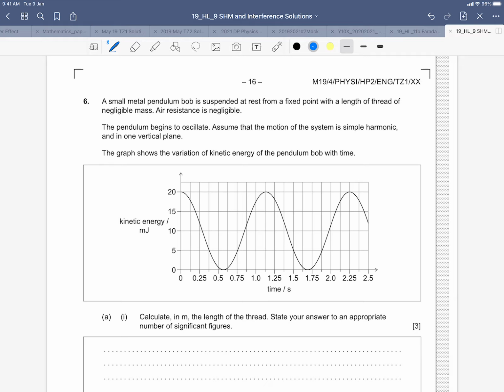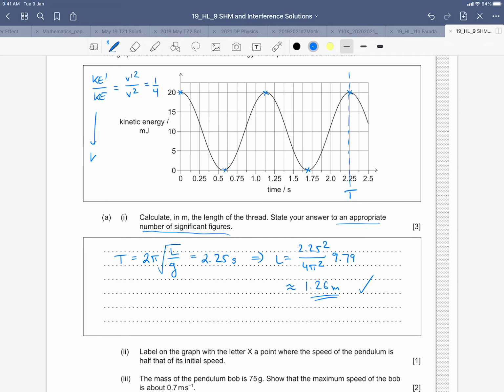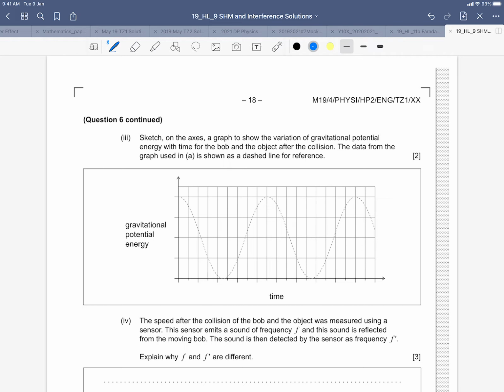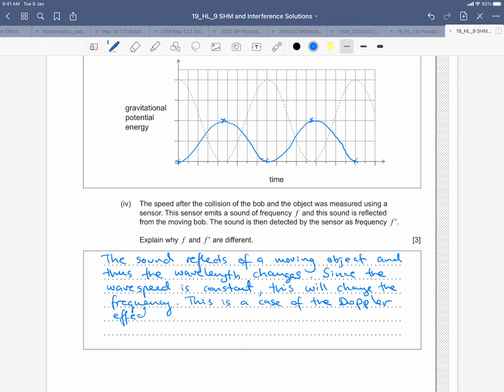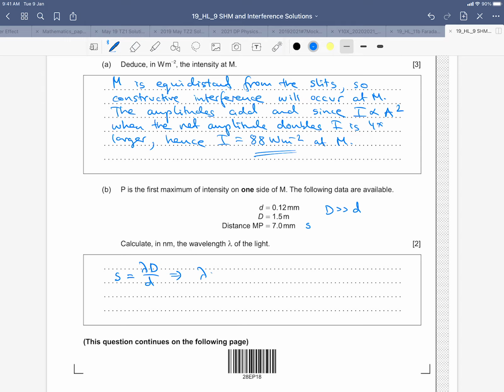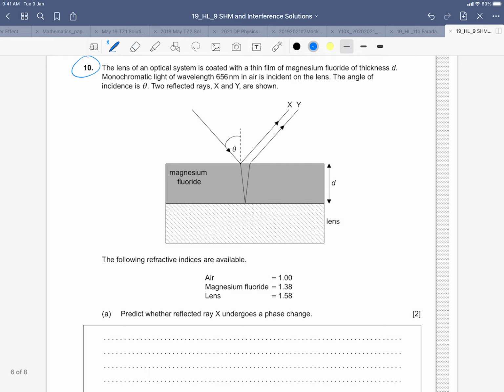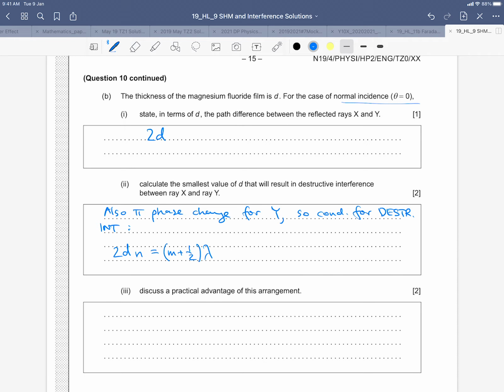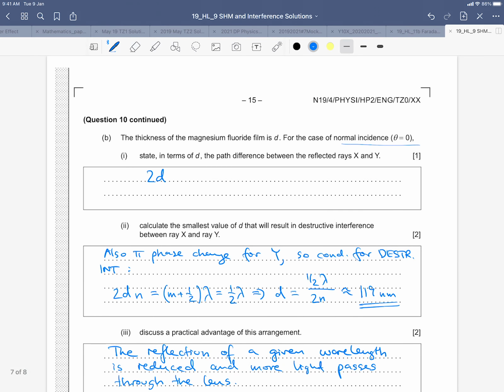IB DP Physics HL 2019 Topic 9 Questions